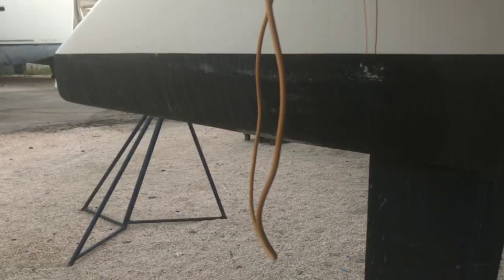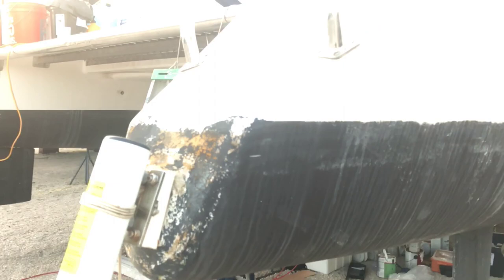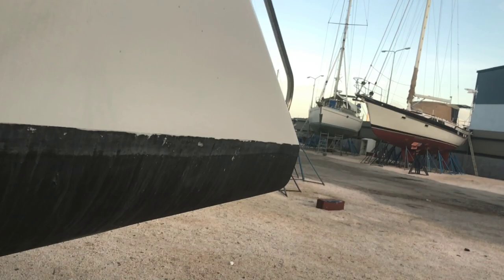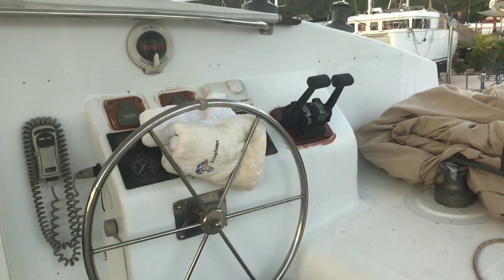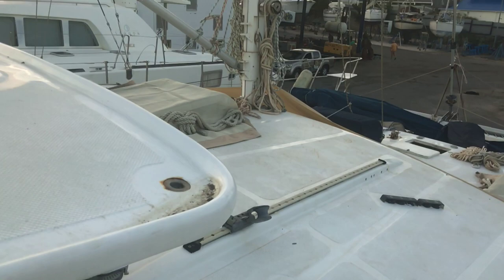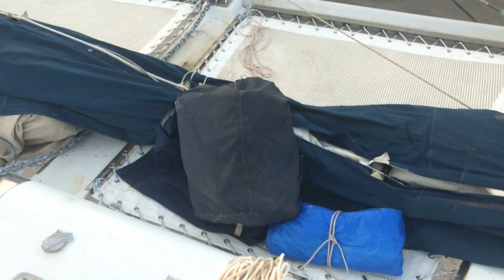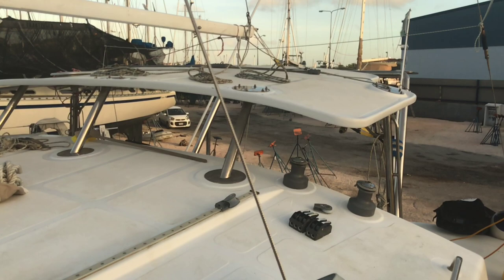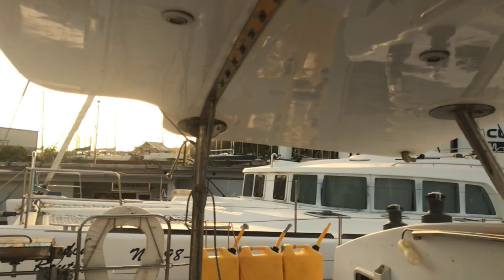Tour my New Boat, KingFisher, Flica (Richard Woods Design) Catamaran, Boat Number 5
My family and I are sailing around the world and we finally found our perfect boat. Boat number 5 in the last 2.5 years.

Here is a tour of Kingfisher.  Let us know what you think!